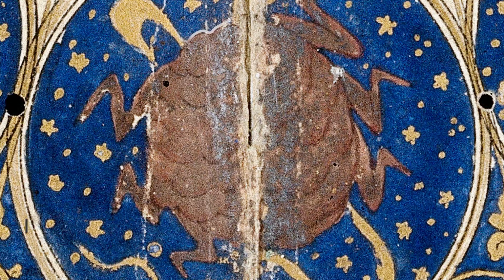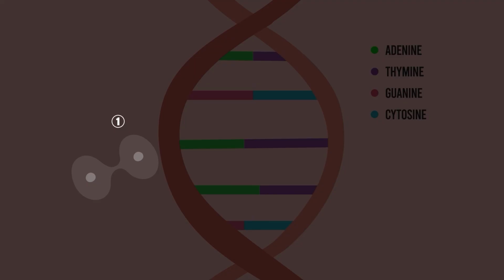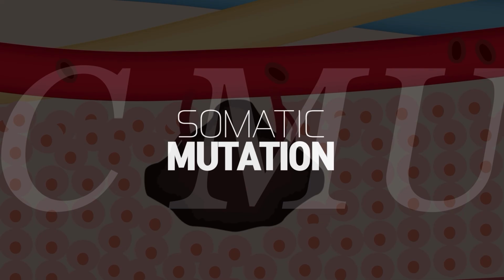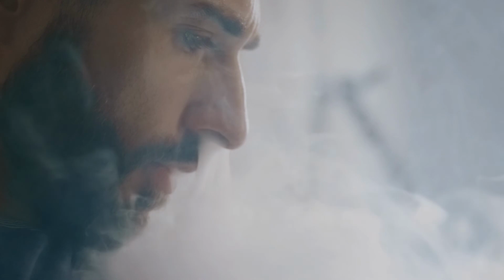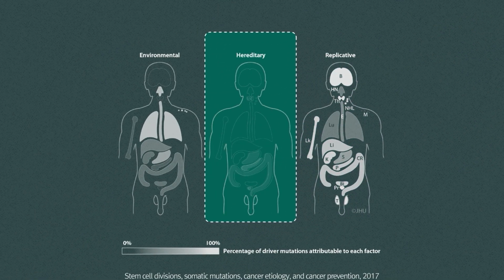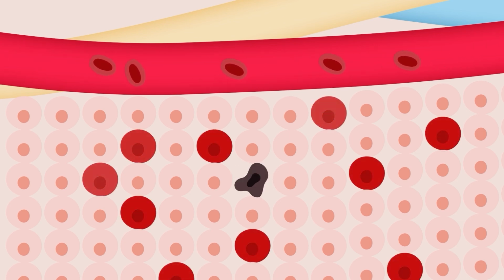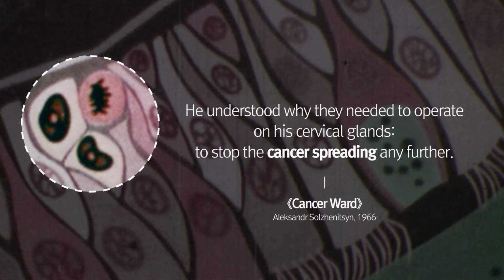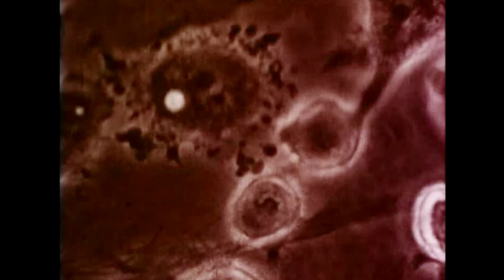Can cancer be prevented? [Ep.2]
Cells that have been getting along with other cells
Why did cells that were getting along with other cells, all of a sudden disconnect and become cancer?

00:00 1. Cells that become villains.
00:39 2. The primary reason why it's hard to conquer cancer.
03:58 3. The second reason why it's hard to conquer cancer.
05:27 4. What if human intelligence has reached its limit?